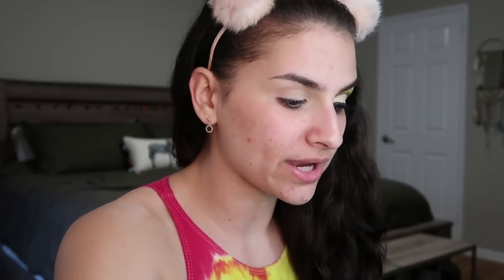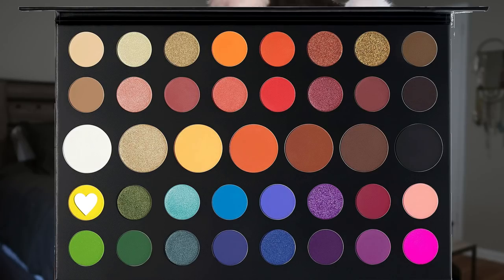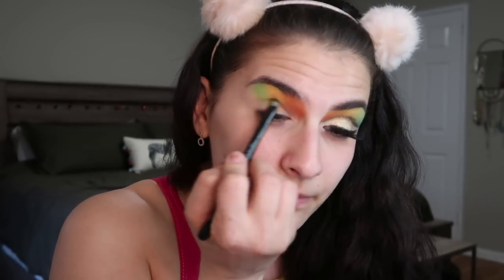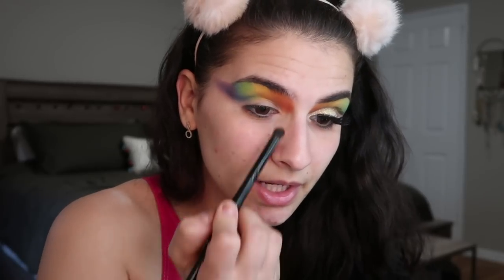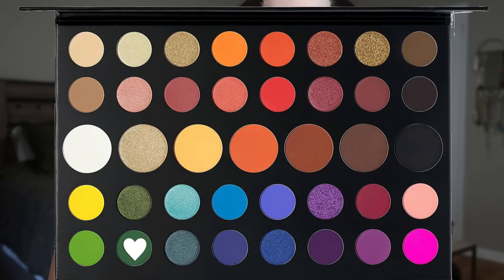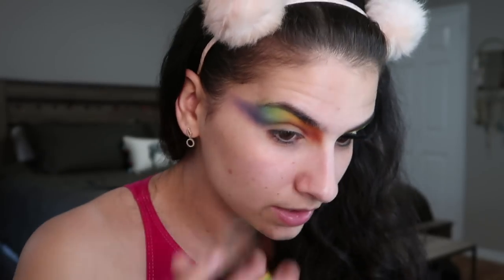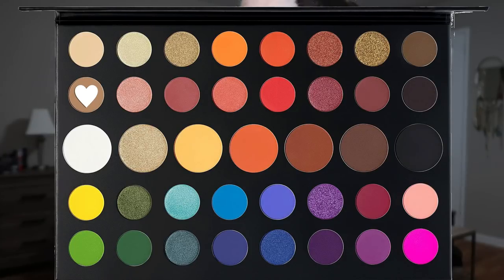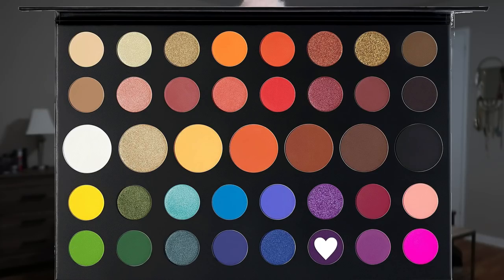EDC Inspired Festival Makeup | Rainbow Cut Crease & Face Gems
Hey guys! In this video, I created a super vibrant rave inspired makeup look featuring a rainbow cut crease with glitter and face gems...I know, it's a lot. This is the perfect look to rock during festival season.

Products Used:
Colourpop Concealer
NYX Glitter in TK
L.A. Girl Gel Eyeliner
Huda Beauty Lashes in Scarlett
Colourpop Brow Boss in Dark BrownNYX Brow Mascara in Espresso
Urban Decay Heavy Metal Liner in Midnight Cowboy
Becca First Light Priming Filter
Wet N Wild Photo Focus Primer Water
l’Oreal Infallible 24 Hour Fresh Wear Foundation in Linen
NYX HD Studio Concealer in Nutmeg
Fenty Beauty Powder in Butter
Physician’s Formula Butter Bronzer in Deep Bronze
Flower Beauty Flower Pots Blush in Peach Primrose
Sephora Nude Eyeliner Pencil
Mac Lip Liner in Soar
Maybelline Lipstick in Blushing Beige

About Me:
👯‍♂️Raver
📸YouTuber
💁🏻‍♀️ Age: 29
♓️ Pisces
🏠 New Jersey